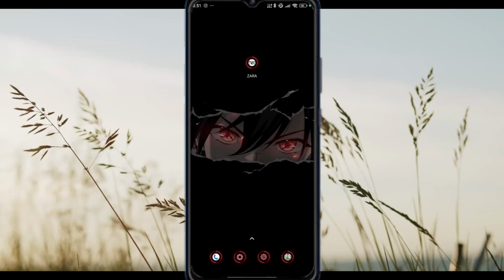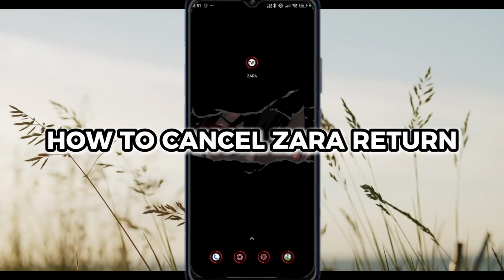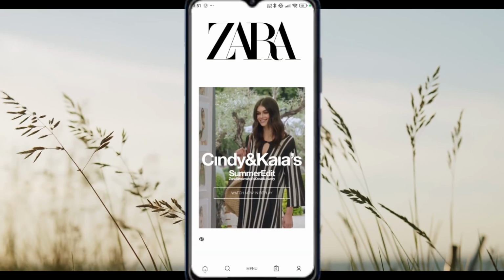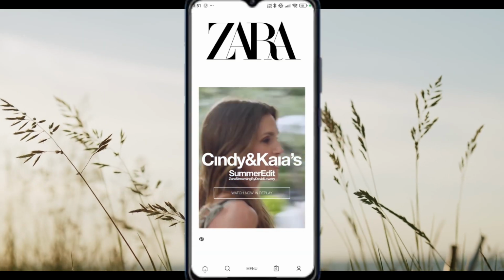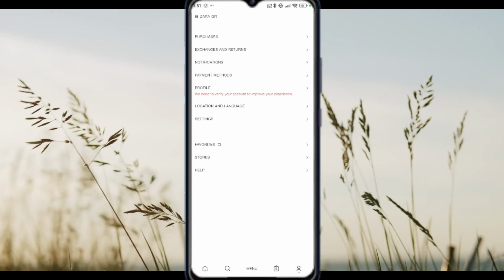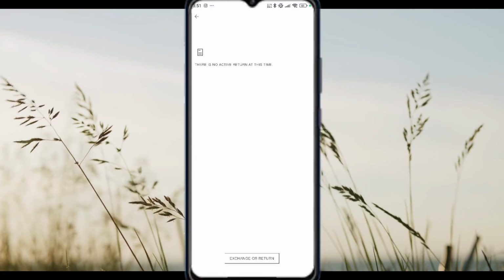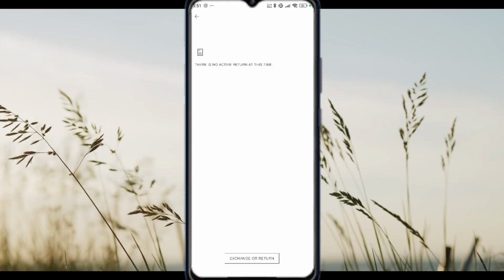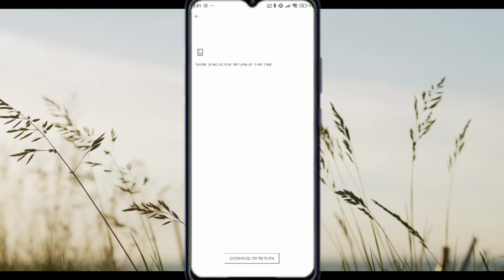How to Cancel Zara Return 2025?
Need to cancel a return request with Zara? This video provides a step-by-step guide on how to manage or cancel your Zara return, whether initiated through the website or app. Learn about the conditions under which a return can be canceled and the actions to take if the return process has already begun.

We'll also discuss how to contact Zara's customer service for assistance and what to expect regarding refunds if the return cannot be canceled. Stay informed to handle your Zara returns efficiently and avoid unnecessary hassles.